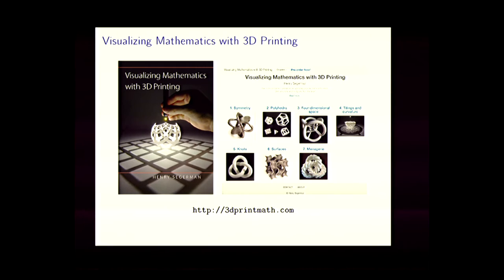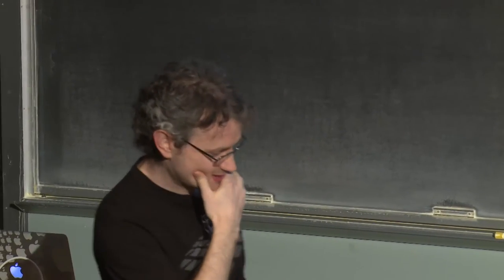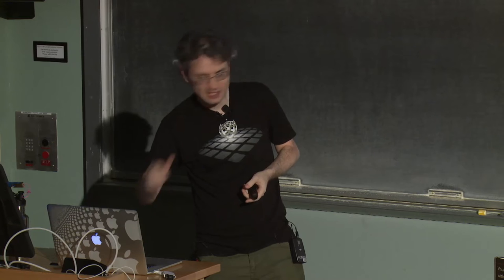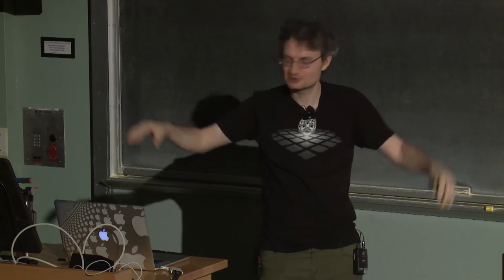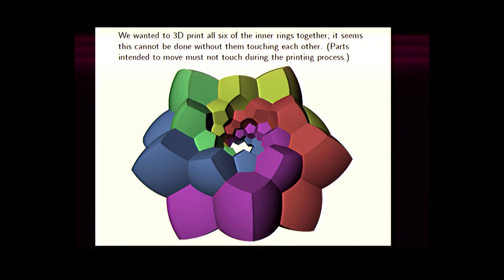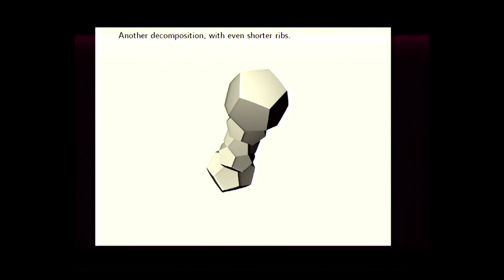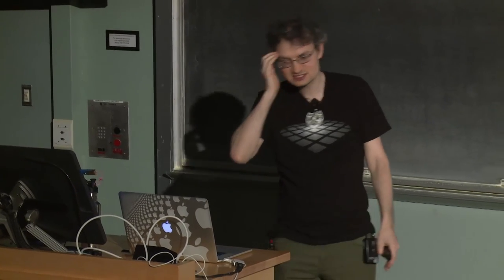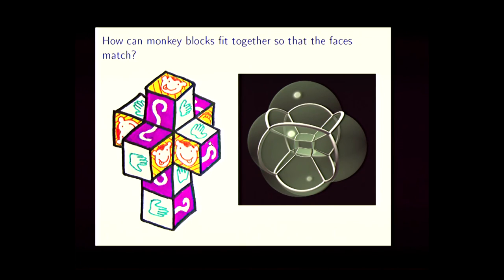Henry Segerman - 3D Shadows: Casting Light on the Fourth Dimension - 02/11/17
Henry Segerman

"3D Shadows: Casting Light on the Fourth Dimension"